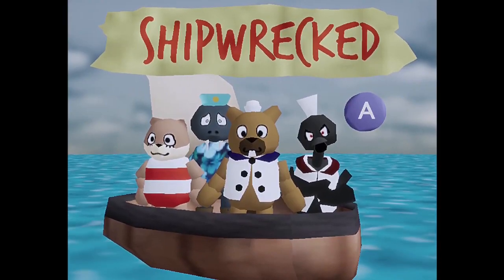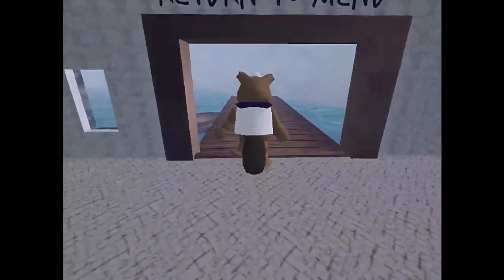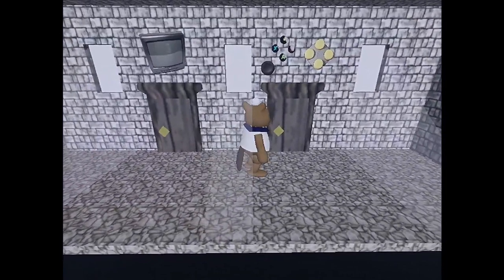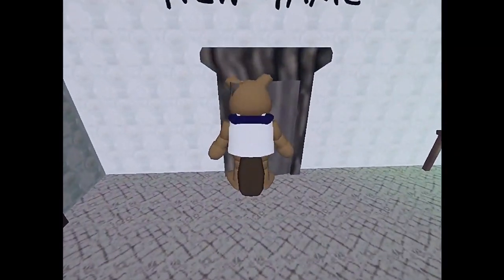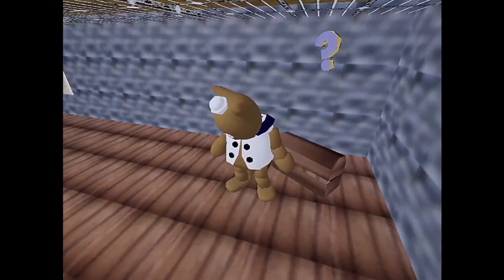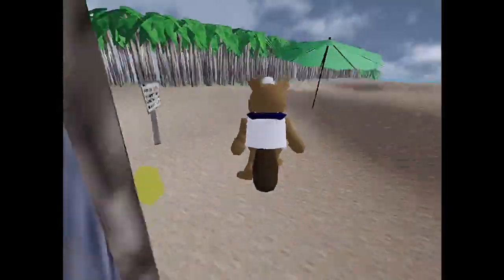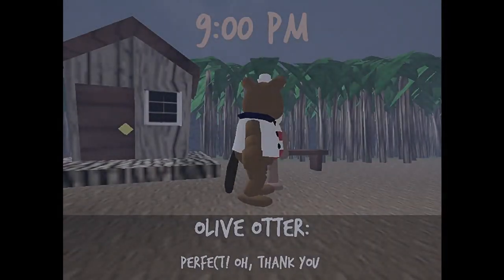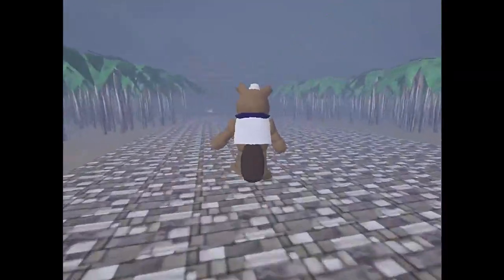AN ARG WITH A BEAVER - shipwrecked 64 (ep 1)